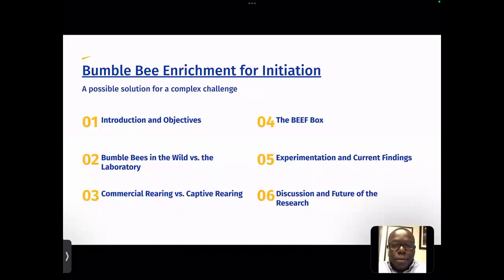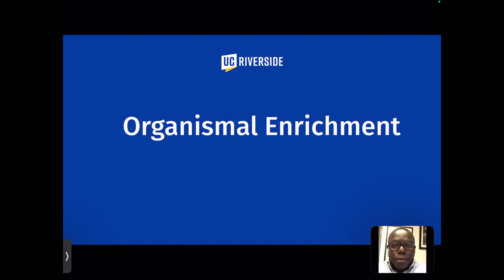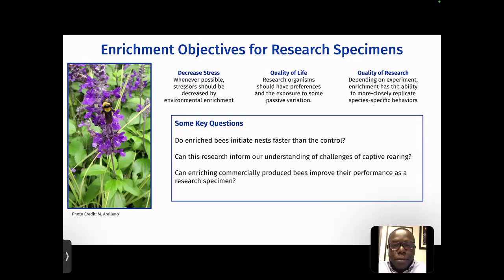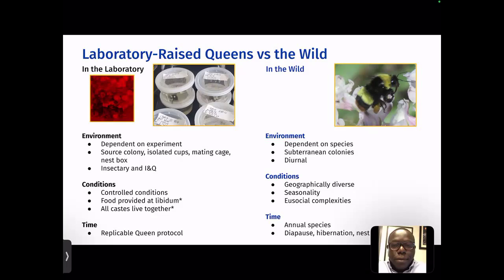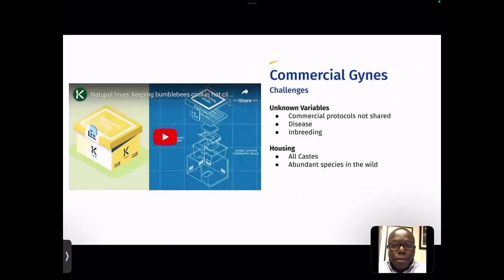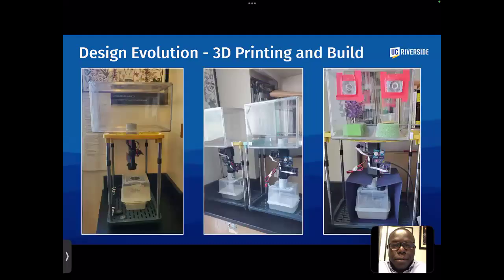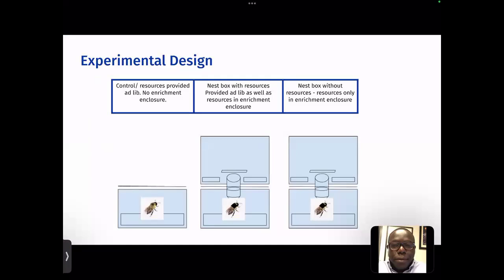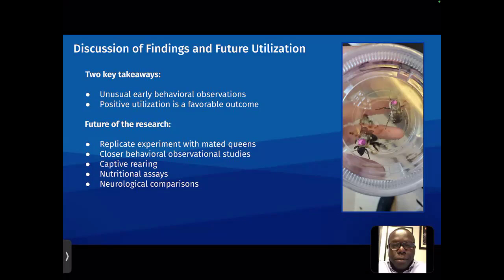UCR Undergraduate Emerging Research (2024): Melissa Arellano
Presenter: Melissa Arellano, Environmental Science
Faculty Mentors: Dr. Hollis Woodard and Dr. Claudinéia P. Costa, Entomology.
Project Title: Environmental Enrichment of Bumblebee Gynes and the Effect of Exhibiting Foraging Behaviors on the Early Nest Initiation Stage in a Research Setting

It is very well understood that enrichment is a vital component of vertebrate survival, well-being, and overall health. For captive animals outside of their natural environments, enrichment is perhaps even more important in that it promotes species-specific behaviors, learning, and responses to stimuli that they would otherwise never be exposed to. Entomological enrichment is much less researched but equally important to understand. Commercially reared bumble bees used in research live under replicable and simple rearing conditions that are quite different from their wild counterparts.This experiment will observe unmated bumble bee gynes, also known as queens, under three different experimental conditions to assess the benefits of environment enrichment. I believe that this experiment will demonstrate several species-specific behaviors as well as the benefits of performing them. In terms of response to stimuli, I expect to see positive phototaxis toward the upper enrichment enclosure, a normal response to naturally-exhibited circadian rhythm since B. impatiens is a diurnal species. It is also expected that enriched rearing conditions will promote learning behaviors of our enriched gynes, leading to earlier nest initiation, larger qyne body size, and greater brood production as compared to the non-enriched gyne. The importance of this research informs not only how we provide for our captive specimens and the benefits of doing so, but it also reinforces the importance of foraging environment protection and conservation for wild bumble bees, a vital pollinator in both natural and agricultural settings.